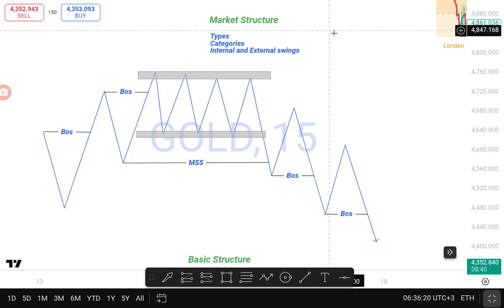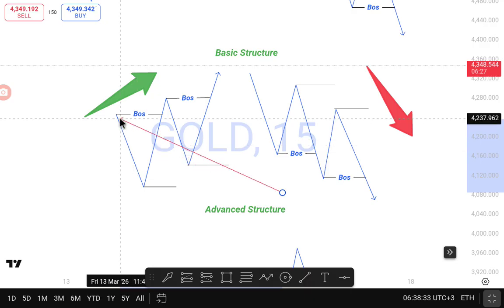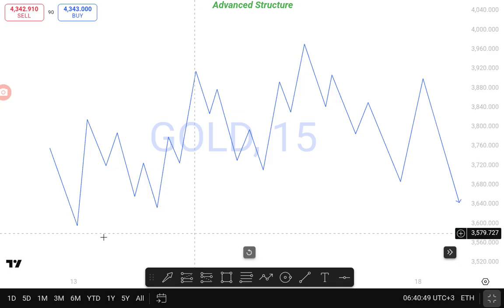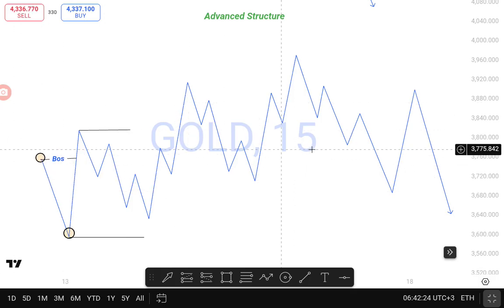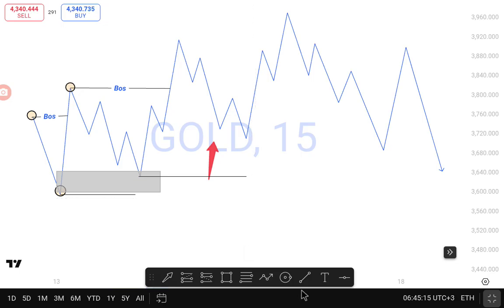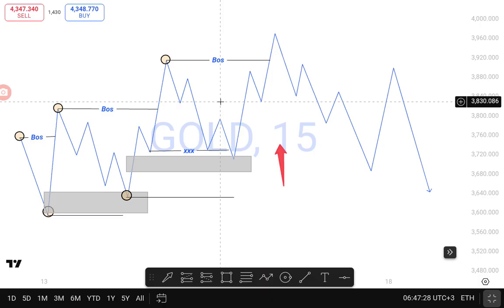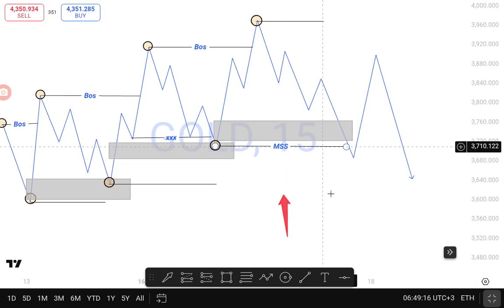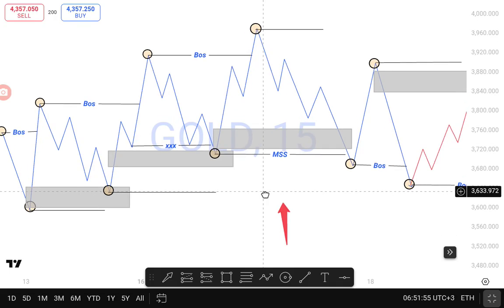Natural indicator reveled market structure and price action